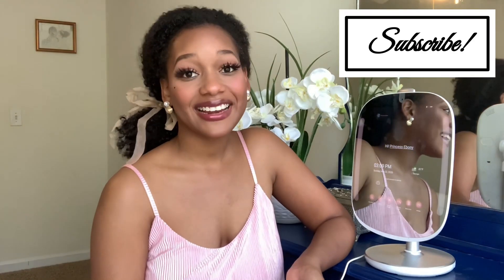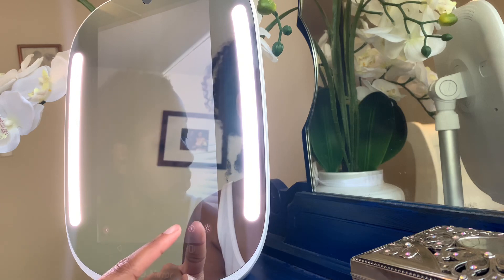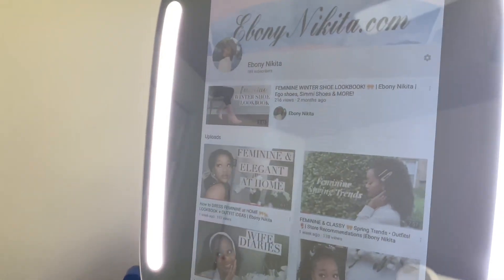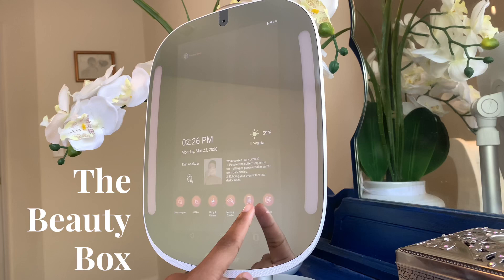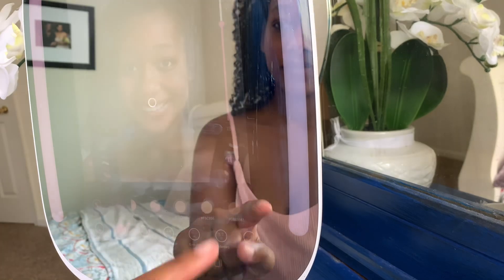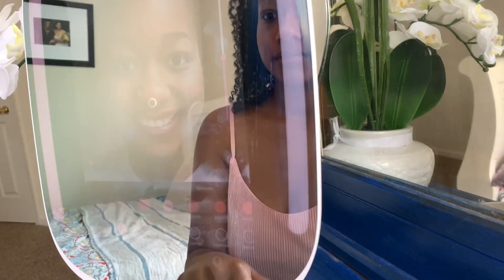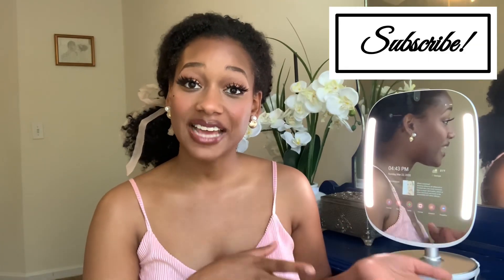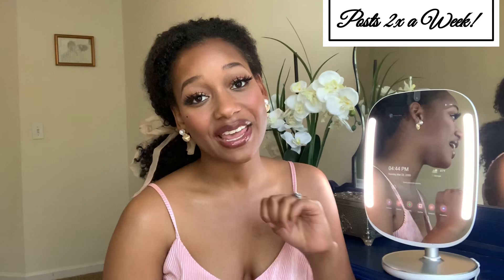HONEST HiMirror Mini REVIEW & DEMO! 🎀| IS IT AS GOOD AS IT SEEMS? Ebony Nikita 🎀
Hello Dolls! I’ve had this HiMirror now for 6 MONTHS! TIME FOR A REVIEW! I’m showing you Dolls, the features, the claims & all of the bells & whistles. Is the HiMirror worth the price? Watch to see!

Shop this product with the LIKEtoKNOW.it shopping app in support of my honest review!

FOLLOW ME on the LIKEtoKNOW.it app to shop more of my outfits & favorites!

Go to EbonyNikita.com for my upcoming blog post!

SOCIAL •

EbonyNikita.com